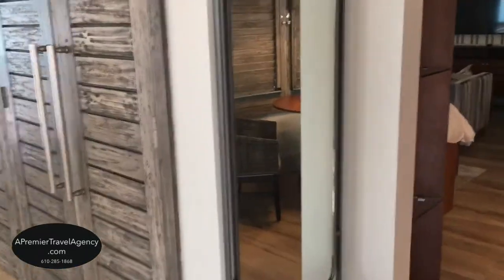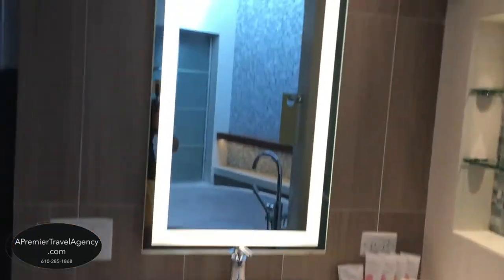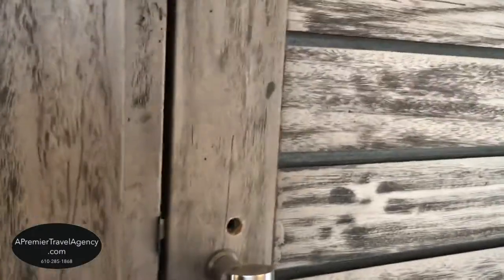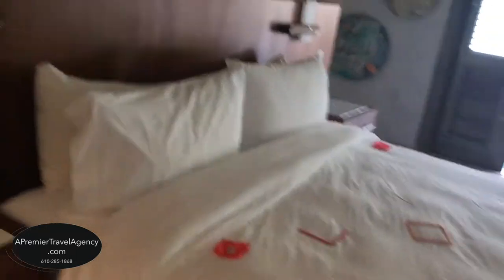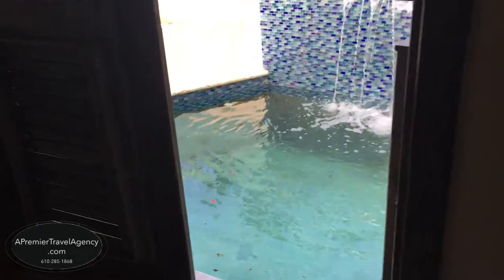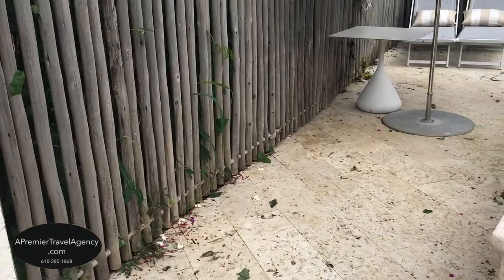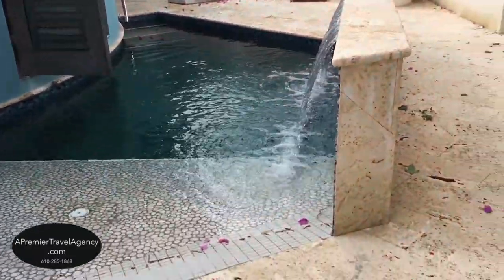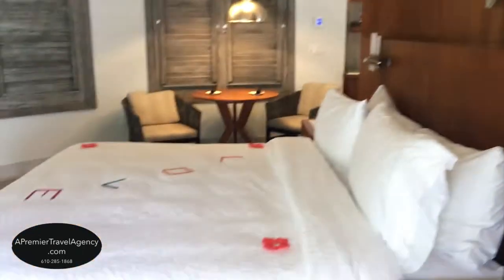Sandals Royal Barbados South Seas Royal Rondoval Butler Suite w/Private Pool Sanctuary Room Tour